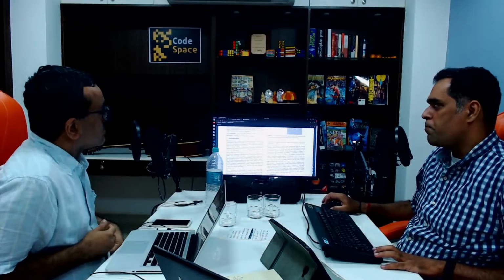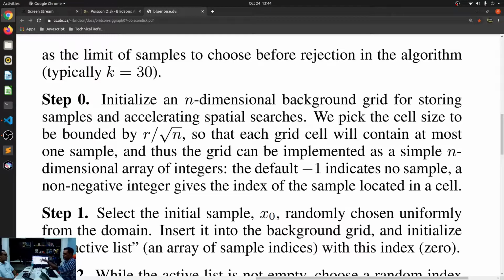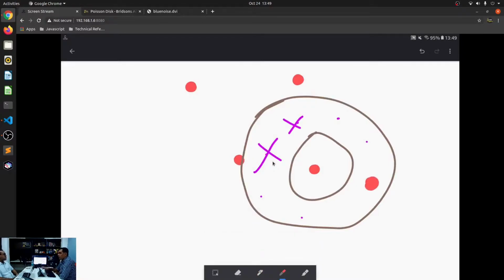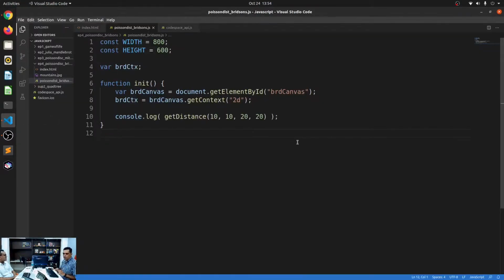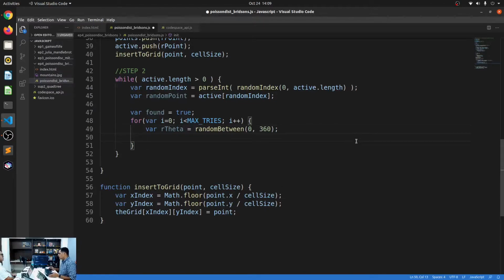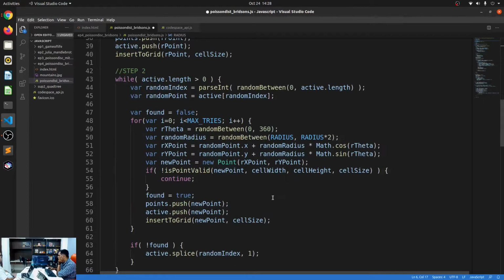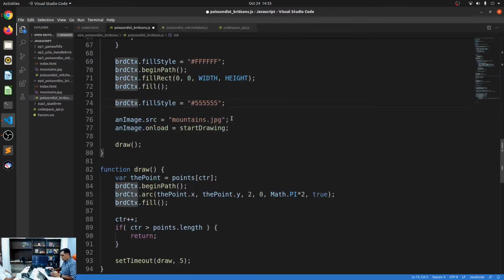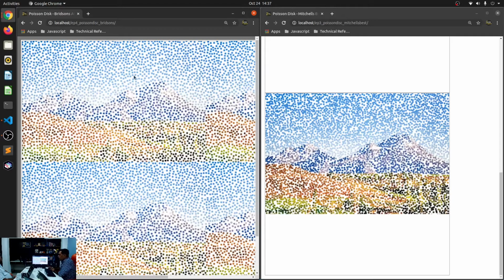Episode 4 - Poisson Disc | Bridson's Algorithm | Sped up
This is a sped up version of our main video of this week. This week, RK and Ravi implemented the Bridson's algorithm to generate a Poisson Disk Sampling/Distribution.

Robert Bridson's paper from which this algorithm was taken is

You can download the code typed on this video from GitHub

Woud you like to keep in touch with us? Here are our various ways you can.

00:00 Introduction
01:14 Robert Bridson's Paper
02:20 CodeSpace API
04:40 Explanation of the algorithm
15:00 Coding it up
17:19 Explaining Random Point Generatin
19:00 Coding Continue
21:10 Results
25:27 Animating the results
30:21 Overlaying an image
31:38 Comparing with Mitchel's Best
33:46 Next week's episode.